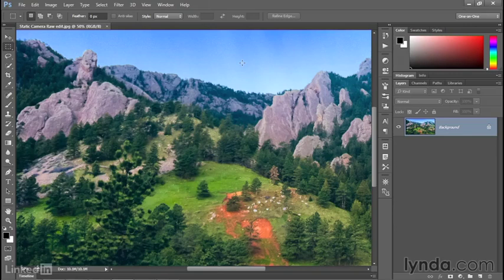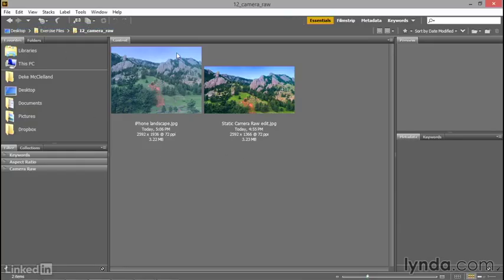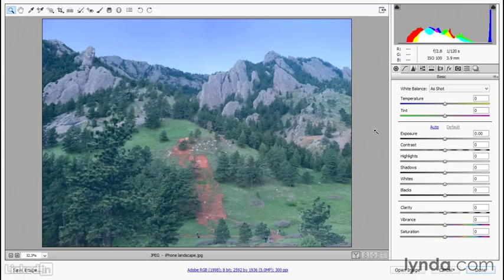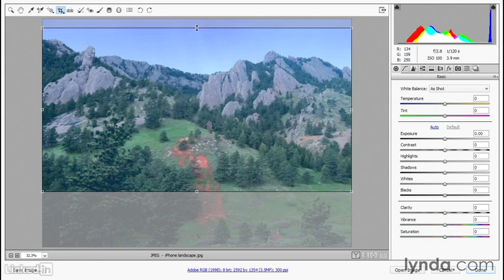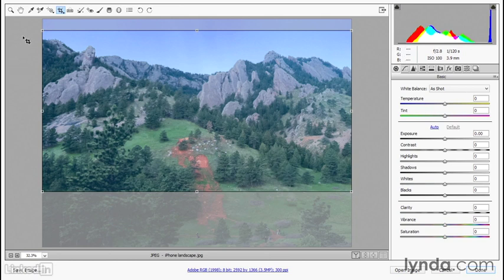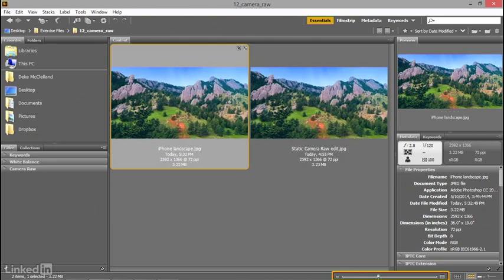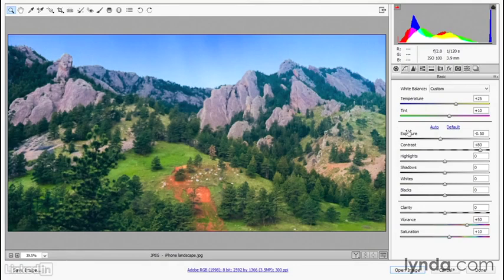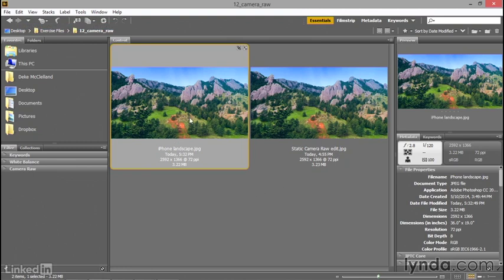099 Nondestructive Camera Rawvia torchbrowser com